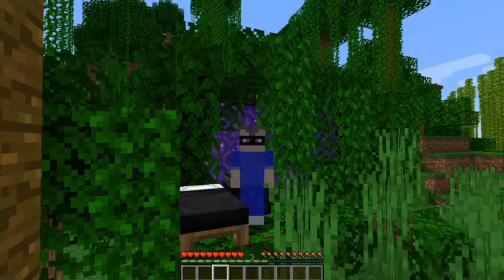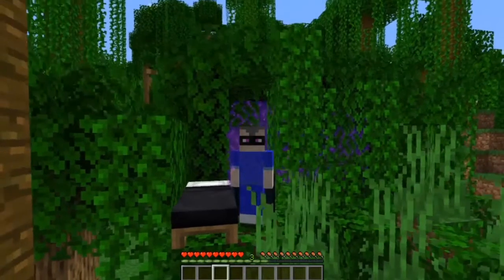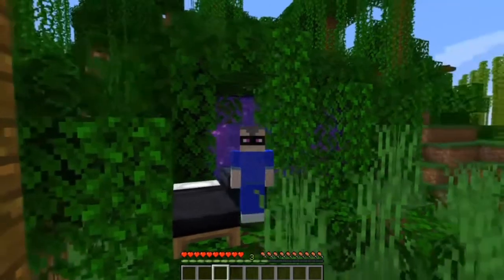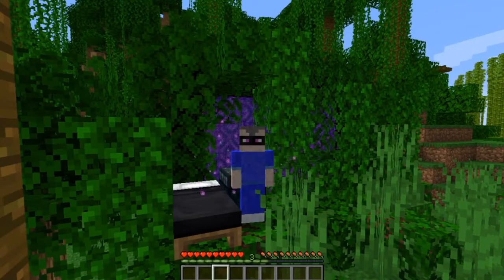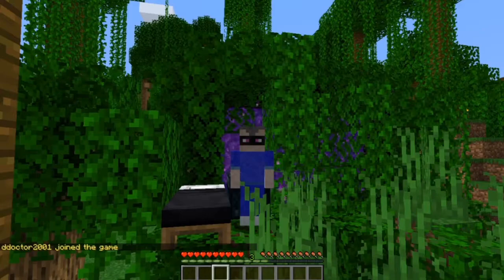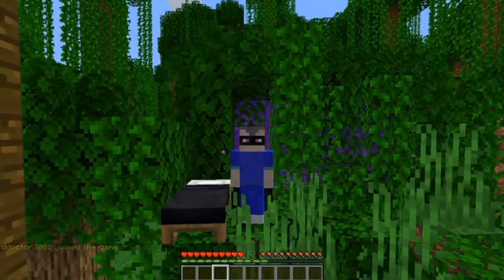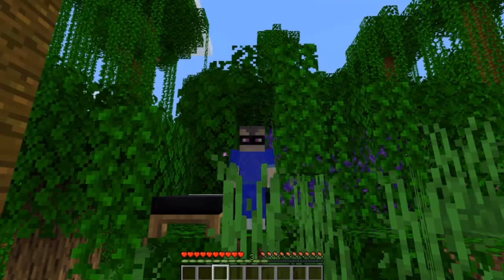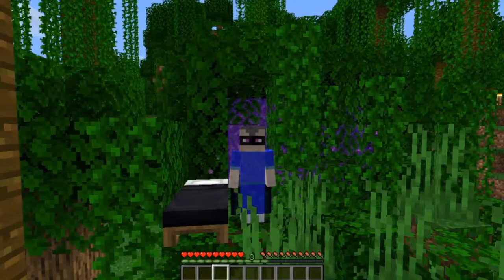Inter Realms SMP - EP 6 - A different Kind of Video - Our first trip to the Nether.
Changing it up a little due to technical issues with the story line intro.  I will be concentrating on normal videos from now on in order to speed the process along.  Today we are going to the Nether for the first time to retrieve some blaze rod.

Inter Realms SMP is a brand new server where myself and 9 other unique and wonderful youtubers from around the world gather to have fun and create content for our viewers.